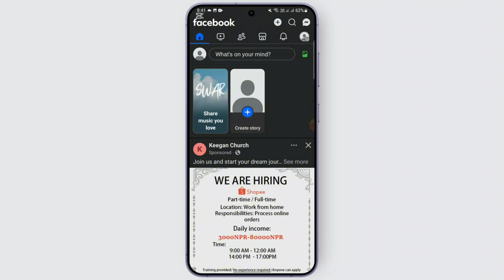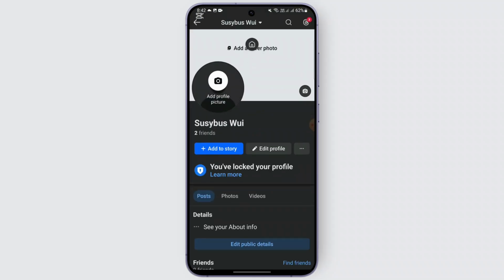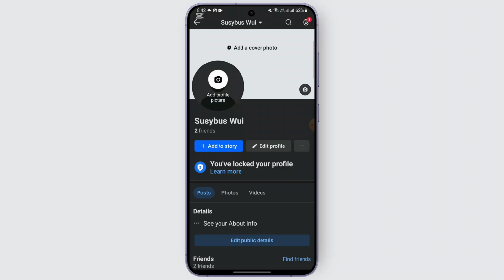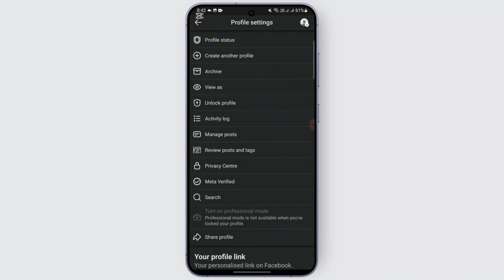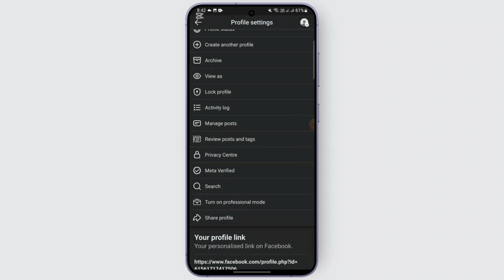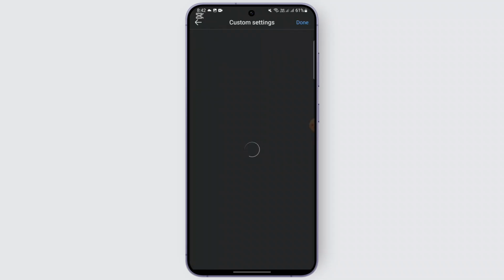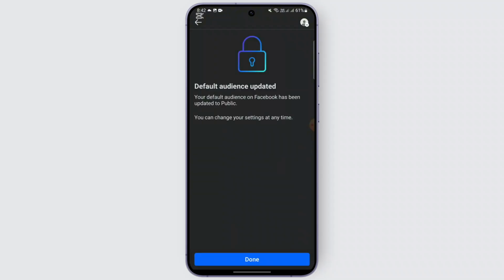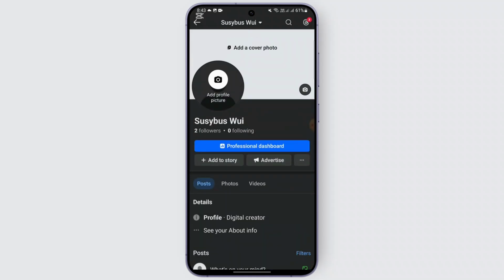How to Convert Facebook Account into a Page (EASY)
How to Convert Facebook Account into a Page (2025)!
Want to turn your personal Facebook account into a business or fan page? This video will guide you through the steps to convert your Facebook account into a Page, so you can better manage your online presence. Whether you're asking, "How do I convert my Facebook account to a page?" or need help with the process, this tutorial has you covered. Watch now to learn how to convert your Facebook account into a Page today!

Timestamps:
00:00 How to Convert Facebook Account into a Page
00:10 Step-by-Step Guide to Converting Your Facebook Profile to a Page